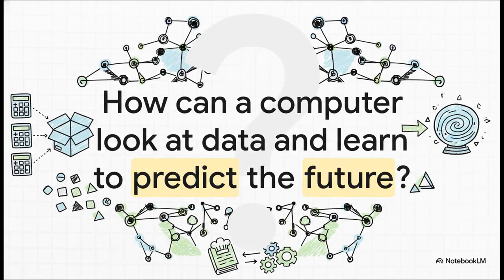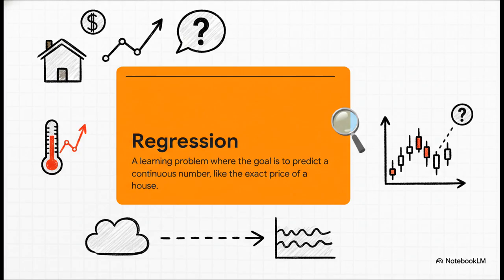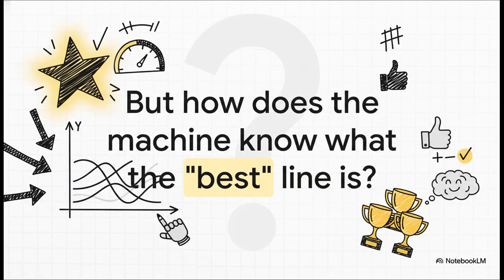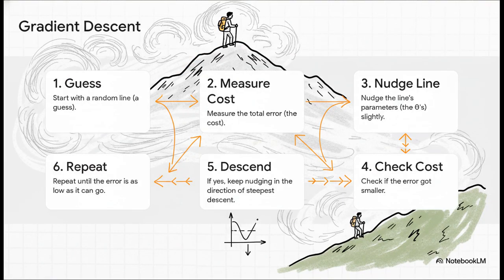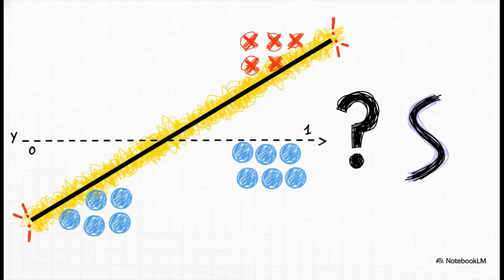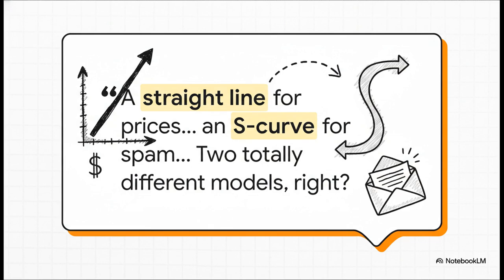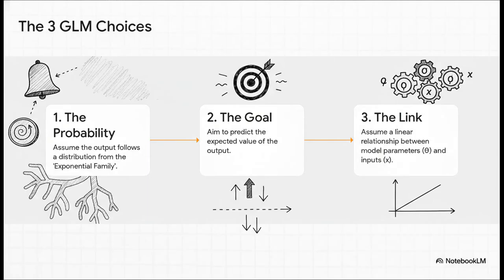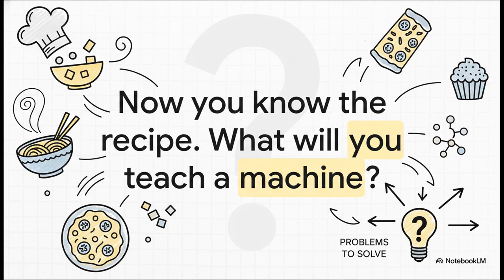The Machine Learning Recipe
Machine learning basics of linear regression and logistic regression.